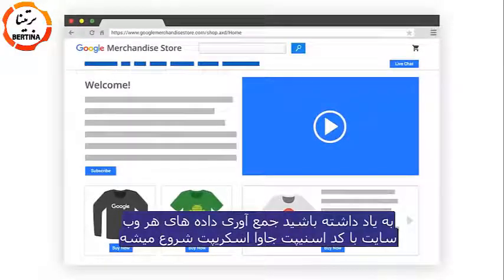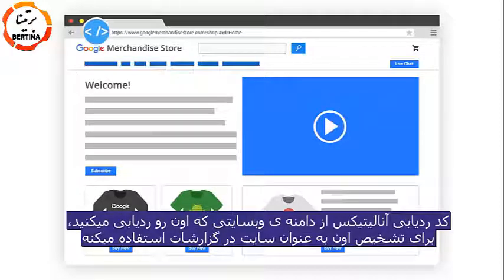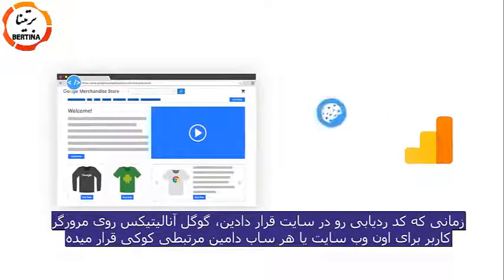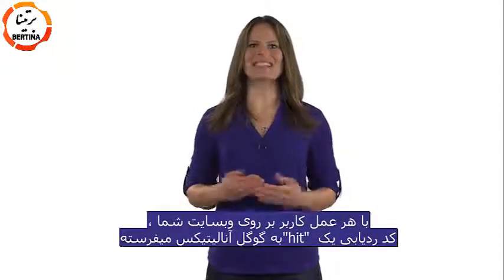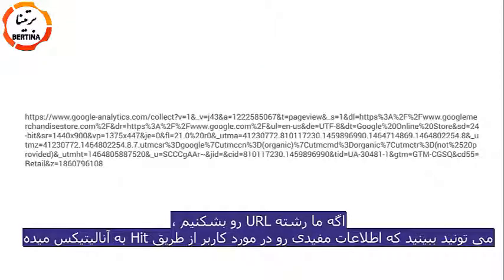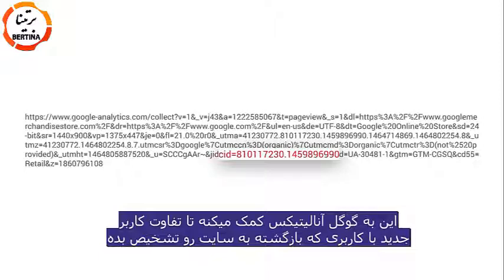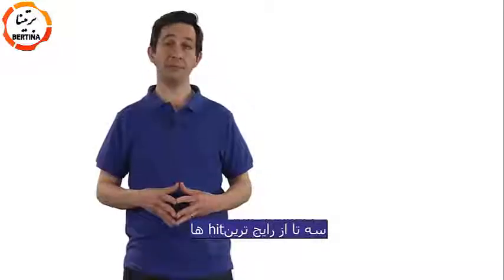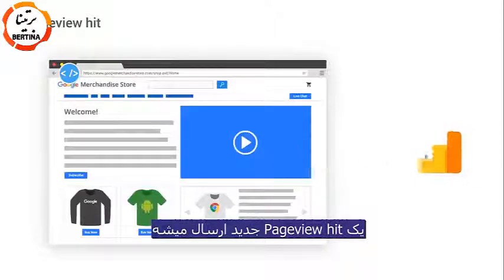آموزش گوگل آنالیتیکس - روش جمع آوری داده ها در گوگل آنالیتیکس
آموزش Google Analytics - روش جمع آوری داده ها در گوگل آنالیتیکس

گوگل آنالیتیکس یک سرویس رایگان گوگل برای تجزیه و تحلیل آماری سایت ها است که به مدیران سایت ها و وبمسترها کمک میکند تا فعالیت های کاربران بر روی سایت خود را بررسی و مورد تحلیل قرار دهند.
گزارش هایی که در Google Analytics مشاهده میکنید از طریق داده هایی تهیه می شوند که سایت شما به سمت سرورهای گوگل آنالیتیکس ارسال می کند. در ویدئوی زیر که توسط گوگل منتشر شده است به صورت کامل نحوه جمع آوری داده ها و تولید گزارش های آنالیتیکس بررسی شده است